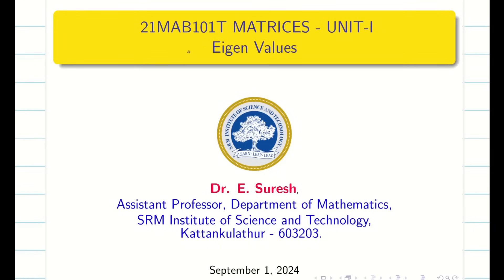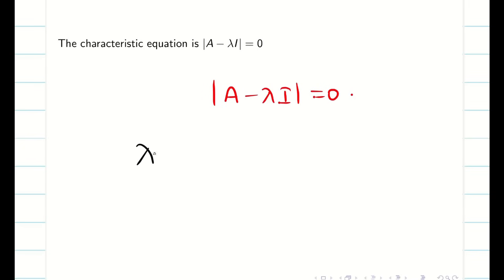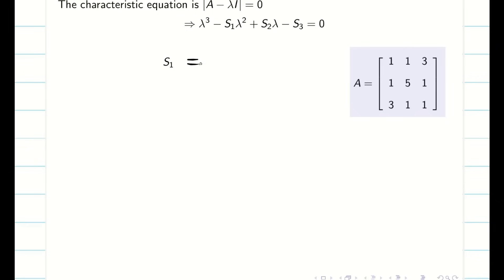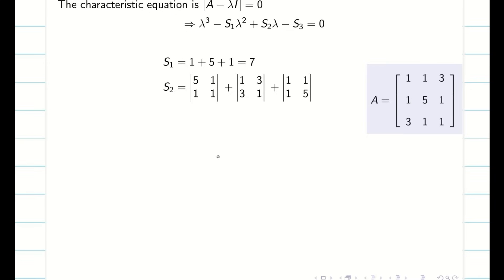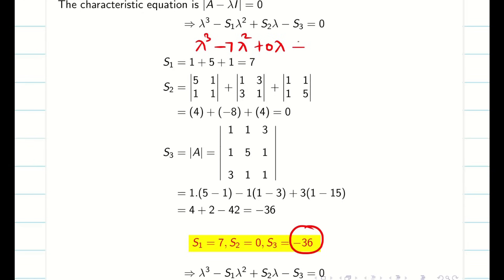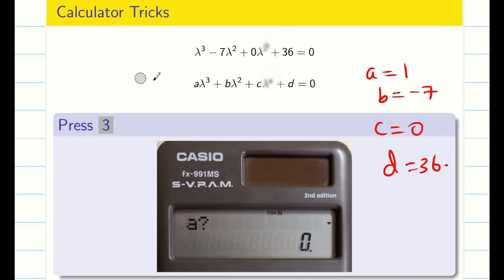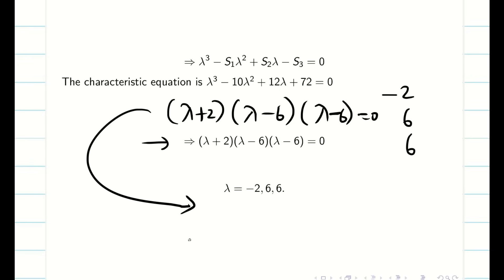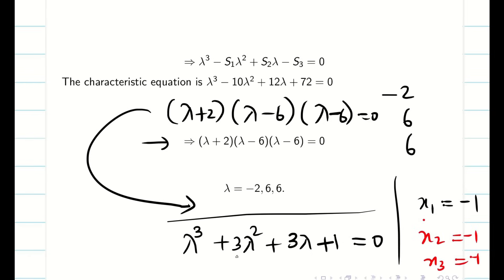2. Characteristic Equations and Eigen values - Unit 1 - 21MAB101T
Characteristic Equations and Eigen values - Unit 1 - 21MAB101T